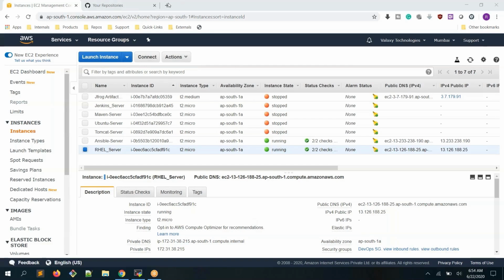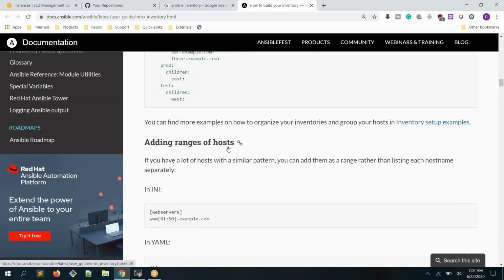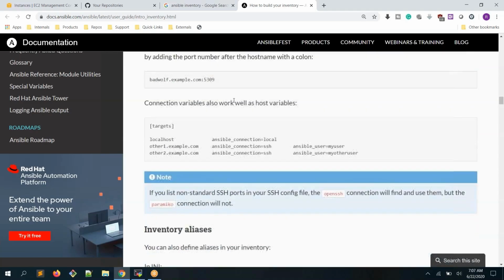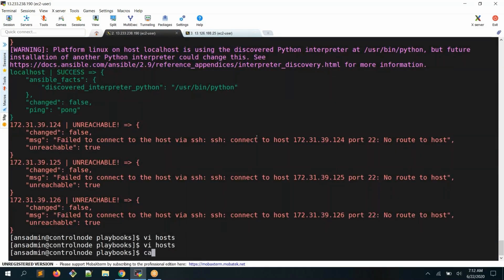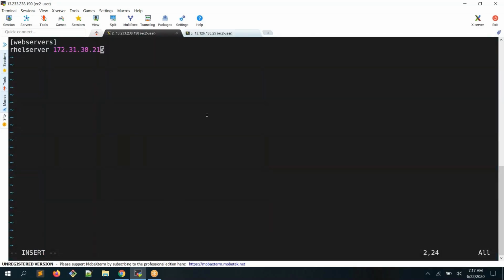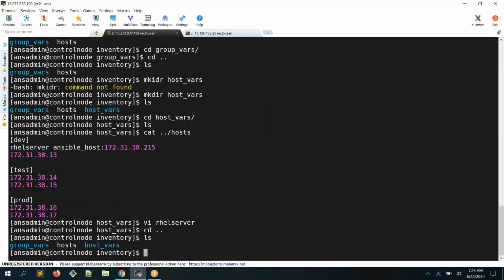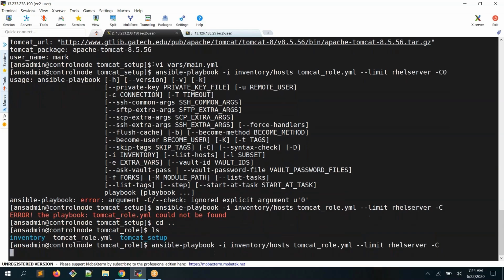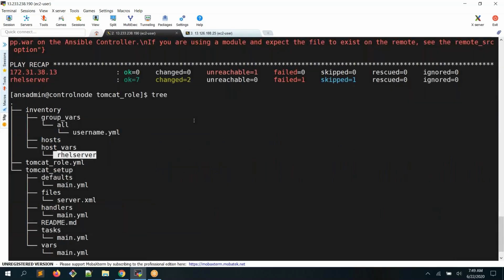52. Ansible Inventory | DevCloudPro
Ansible Inventory @DevCloudPro